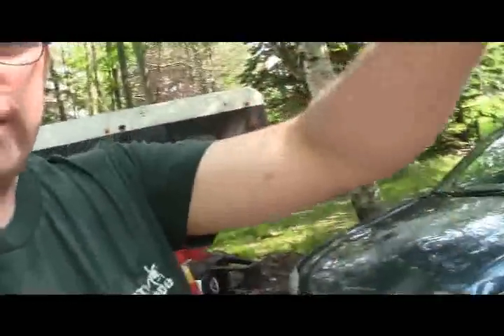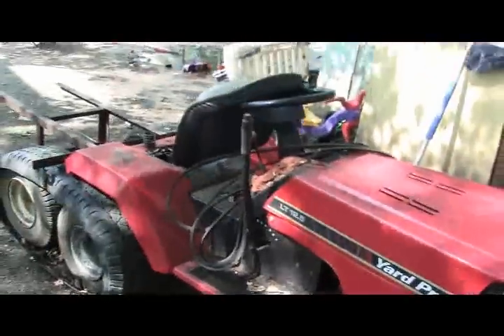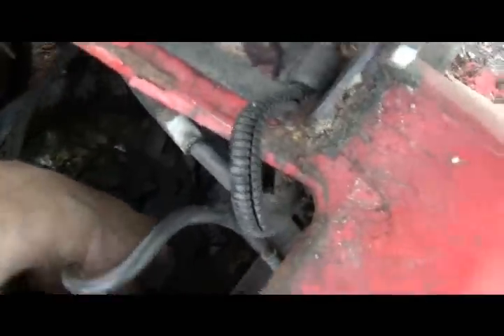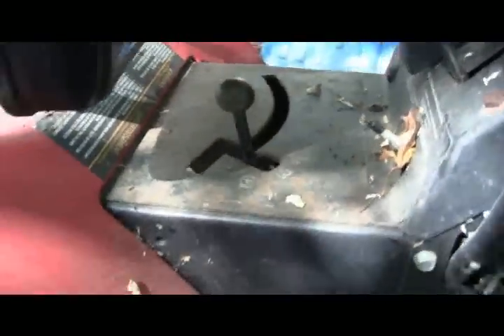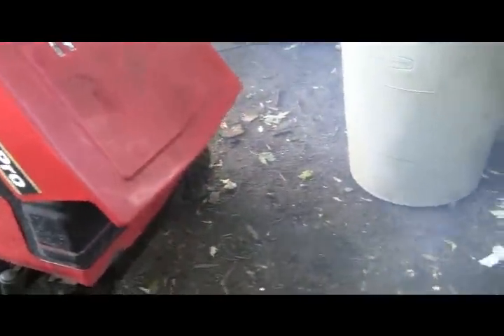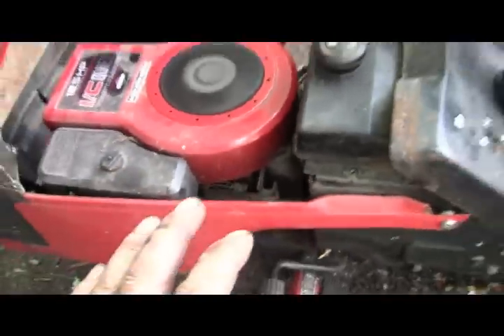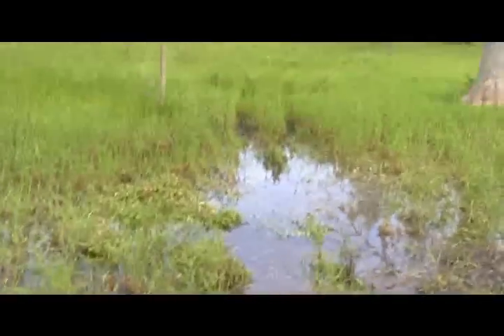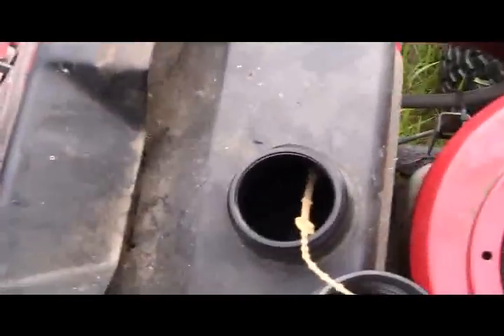Lawnmower tank tracks test run..avi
I couldn't seem to shift it but we went for a ride anyway